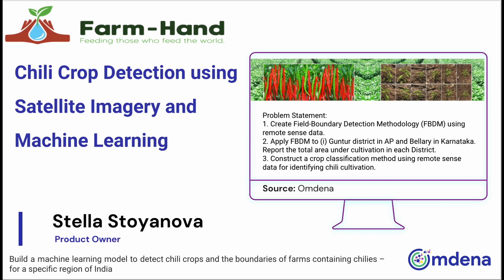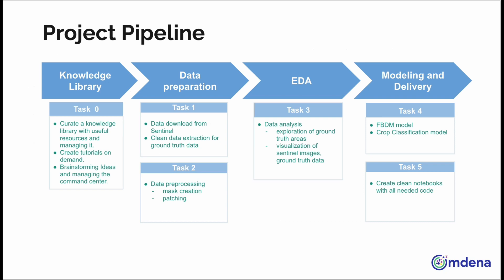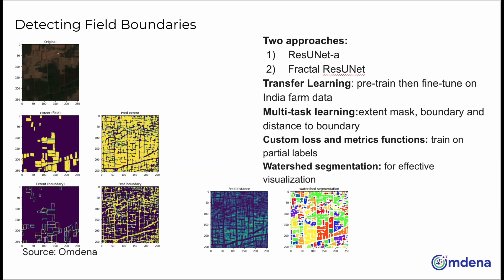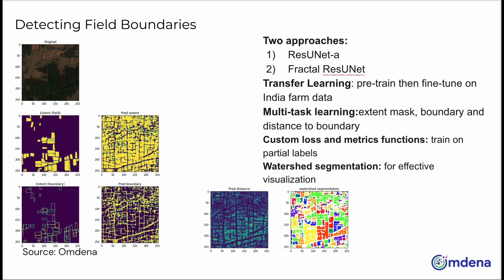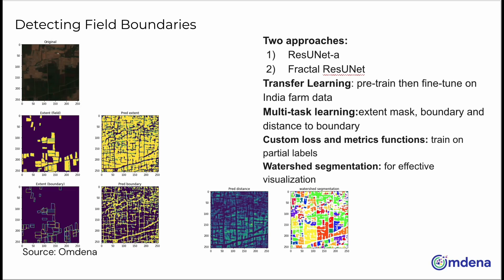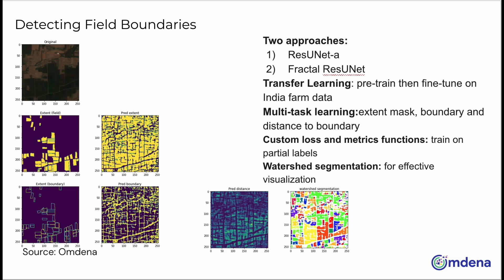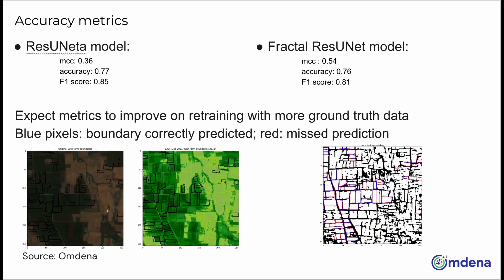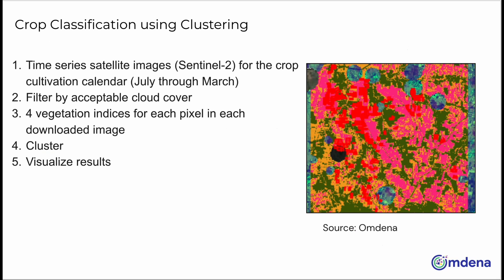Chili Crop Detection using Satellite Imagery and Machine Learning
In this project, the team used SatelliteImagery and MachineLearning in detecting chili crops and the boundaries of farms containing chilis - for a specific region in India.

Product Owner: Stella Stoyanova

Collaborators:
Stephen Kory Korir
Mani Babu Pavuluri
Gaylyn Ruvere
Derek Woodhouse
JMLE,JMLE
Renju Aleyamma Zachariah
Priyank Negi
Zaw Thu Htet
Aaron Linder
Shiv Saxena
Sai Phani Krishna Parsa
Renju Aleyamma Zachariah